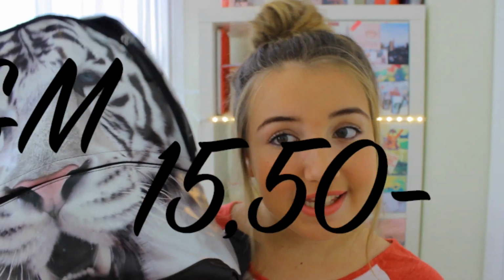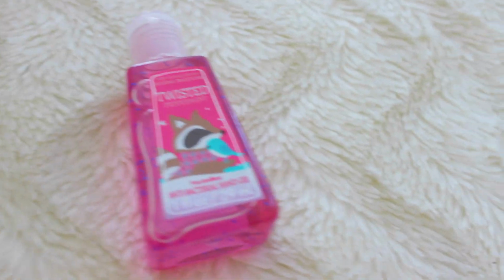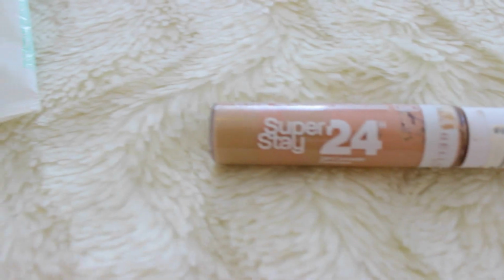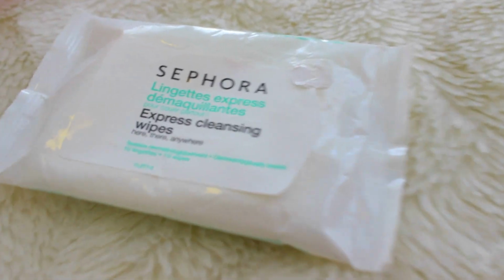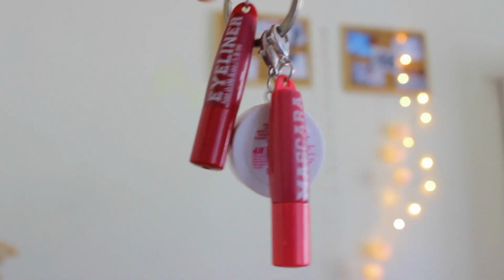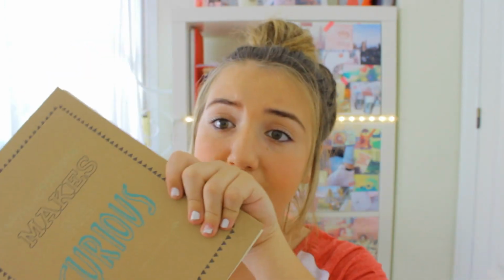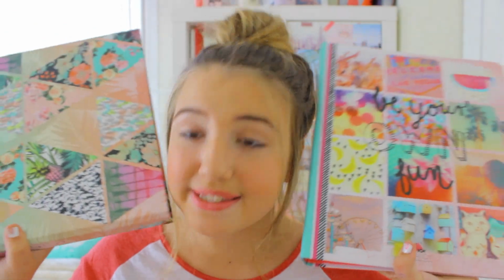Whats in my backpack 2015?!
ENTER THE GIVE AWAY:
3. Like this video
4. Comment when you go back to school!

You can also add me on snapchat to see what i do 24h a day lmao (imfem) and send me snaps back!

A: I use the canon rebel t3i, i use the lens that comes with the camera when you buy it!

A: I use imovie or final cut pro x, it depends on the type of video!

Note to YOU♥︎

I want to remind you that you are beautiful in your very own way, and if you are feeling sad because of any reason, remind that there is always someone there for you, and if you really can´t think of anyone right now, just talk to me, because I am here for you☻
Dont let anyone bring you down for who you are, you are above them. Far far above them. And never forget;
x fem.